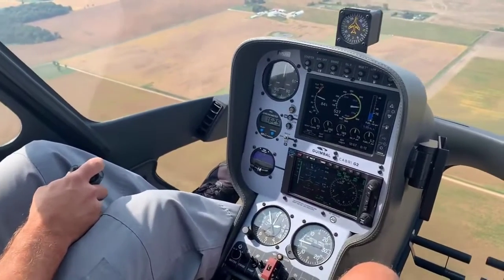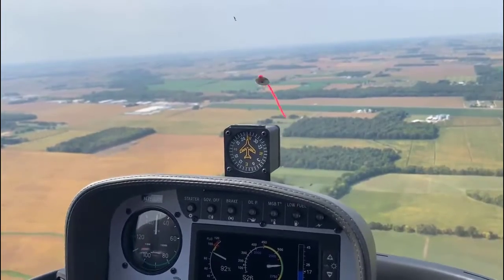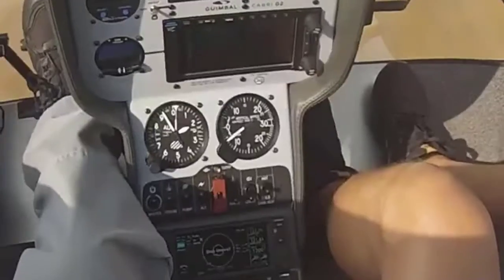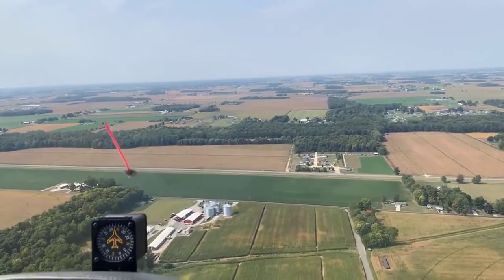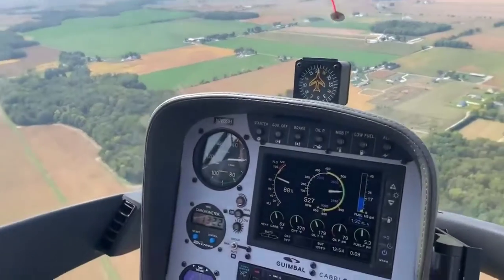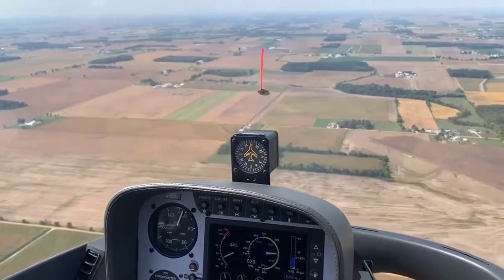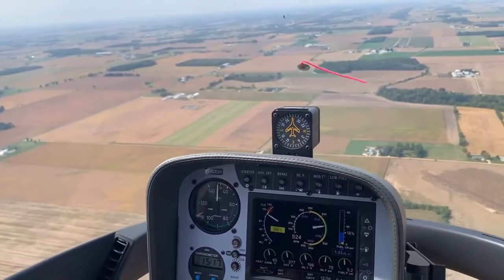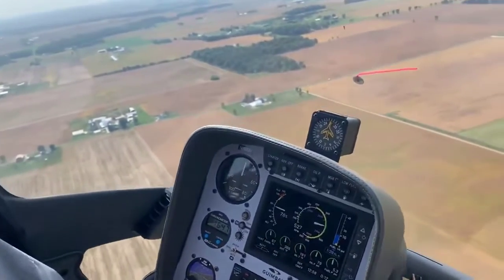Mastering Vortex Ring State Recovery: Standard Techniques and the Vuichard Method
Vortex Ring State Recovery Standard & Vuichard Technique